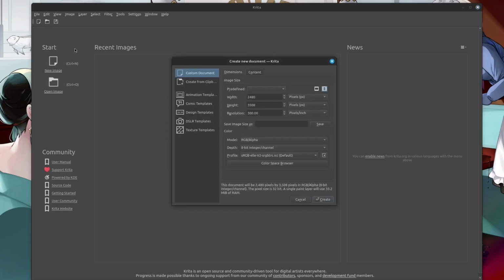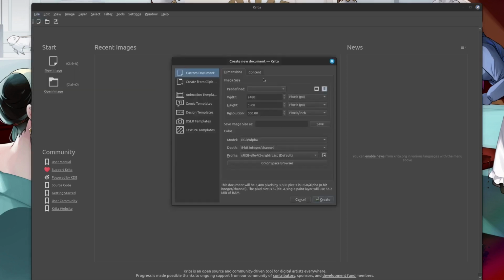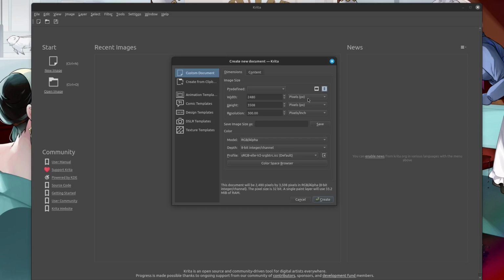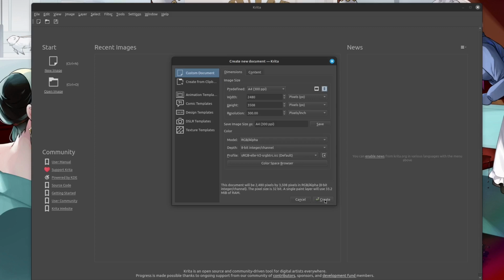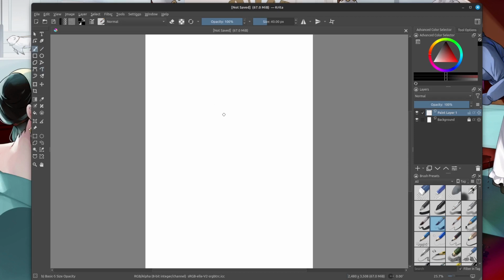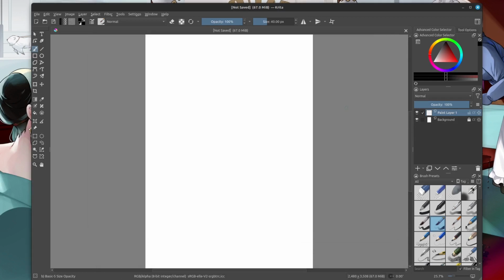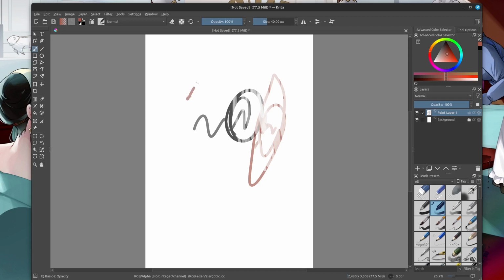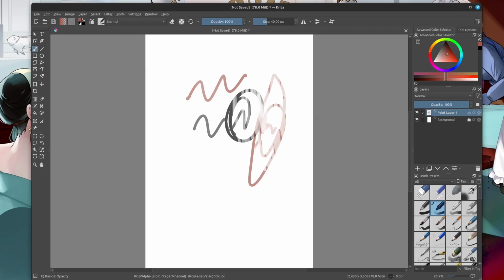From Blank Canvas to Digital Art: Krita Fundamentals - Part 1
What's Covered:
In this first episode of our Krita series, we dive into the basics of opening Krita and starting your creative journey. We explore the welcome screen, learn how to create a new document, and navigate essential settings. Follow along as we introduce you to brushes, erasing techniques, and the fundamental steps to save your artwork. Whether you're a digital art enthusiast or a seasoned artist, this tutorial lays the foundation for your Krita experience.